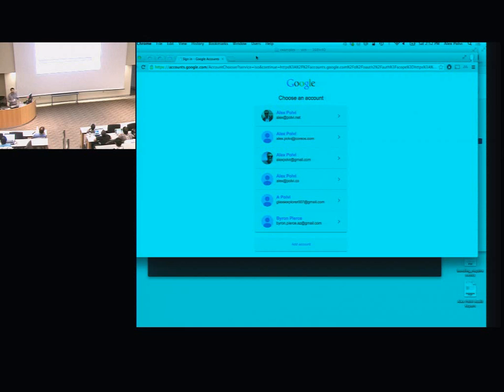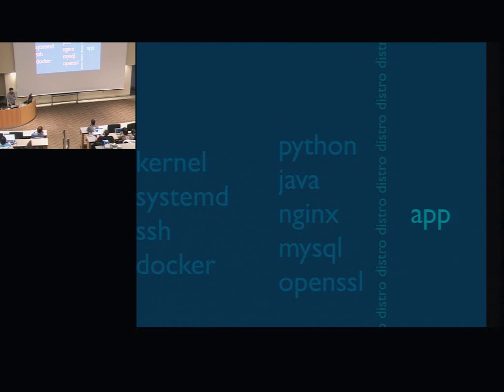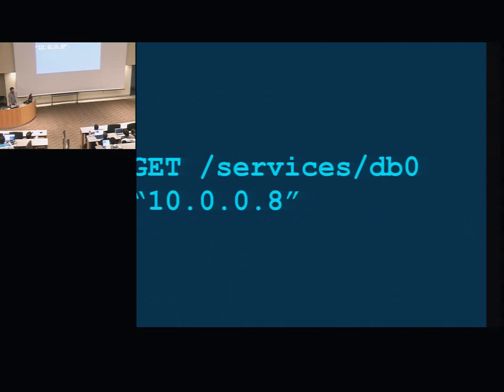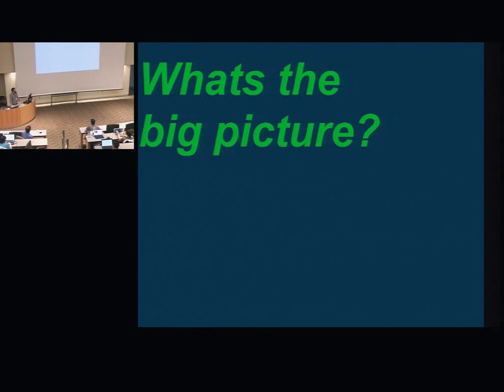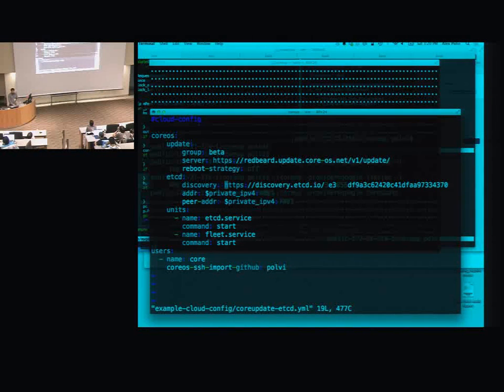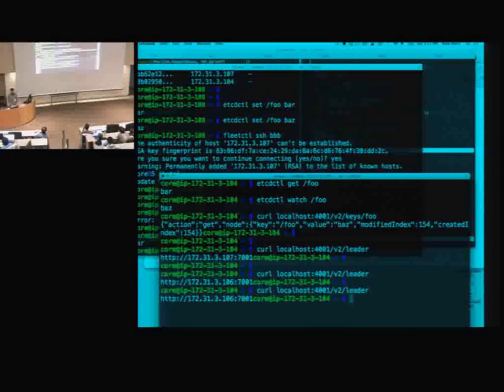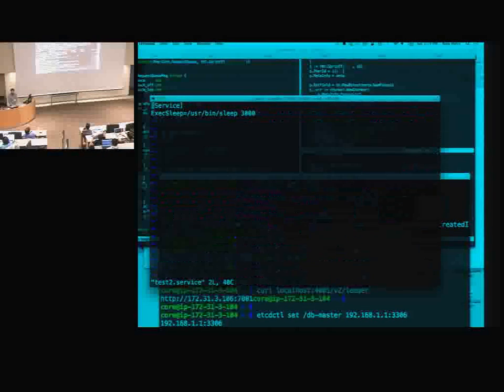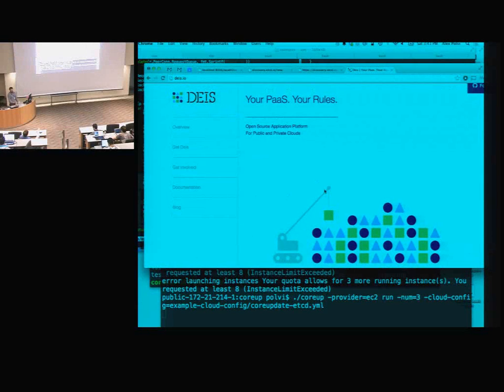r | p 2014: Intro to CoreOS - Alex Polvi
The architectural patterns of a large scale platform are changing. Dedicated VMs and configuration management tools are being replaced by containerization and new service management technologies like systemd. This presentation will be giving an overview of key technologies, including etcd, fleet, and docker. Come and learn how to use these new technologies to build performant, reliable, large distributed systems.